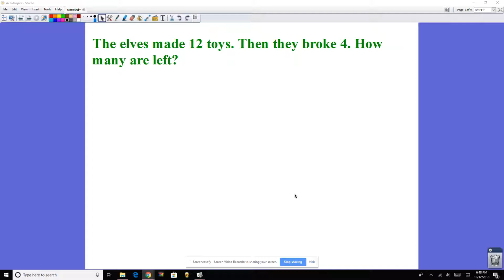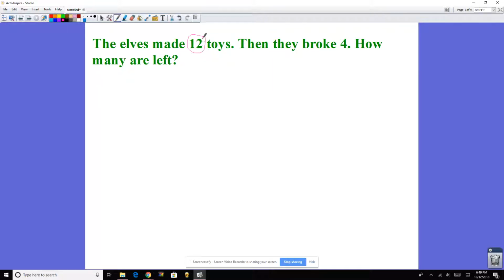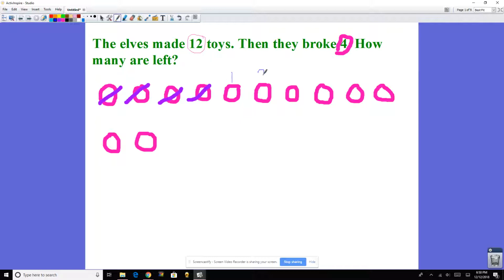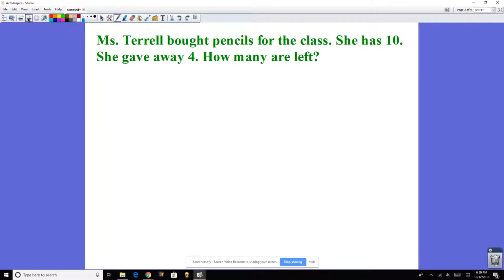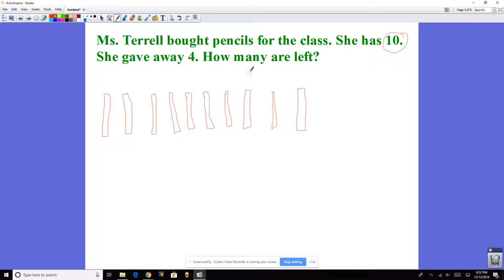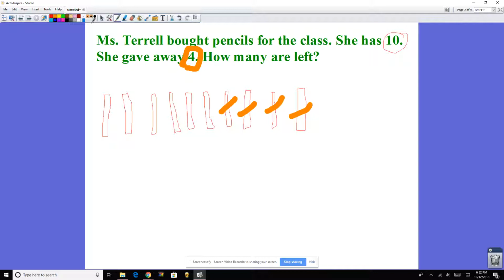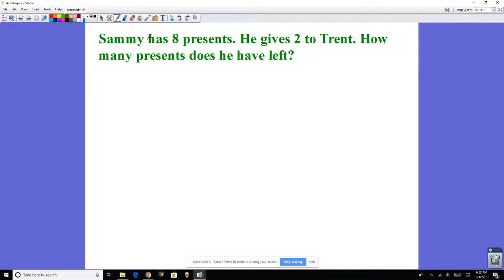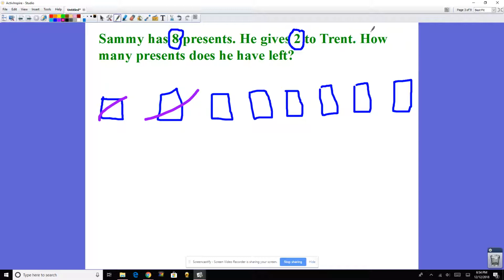Dec 12, 2018 6:55 PM